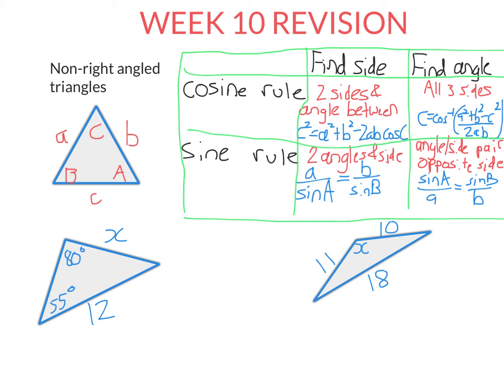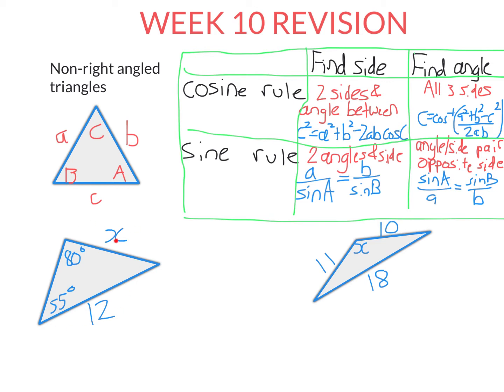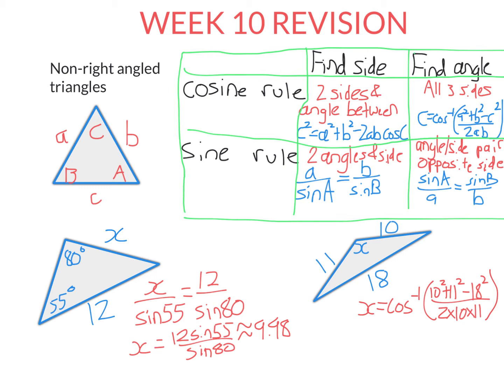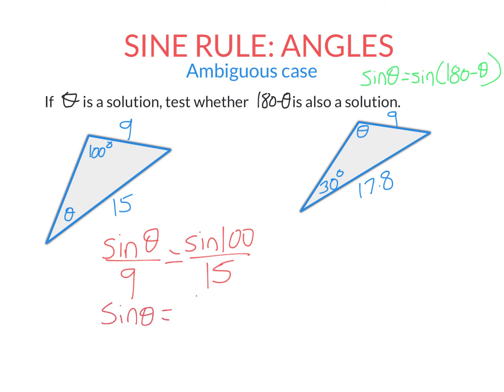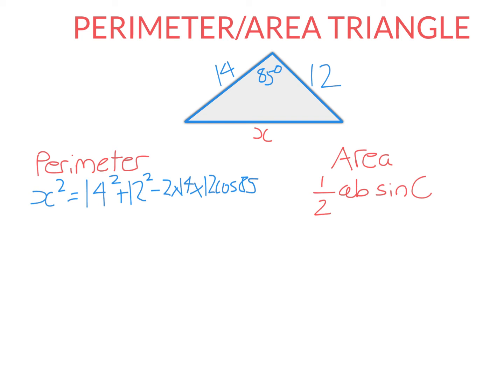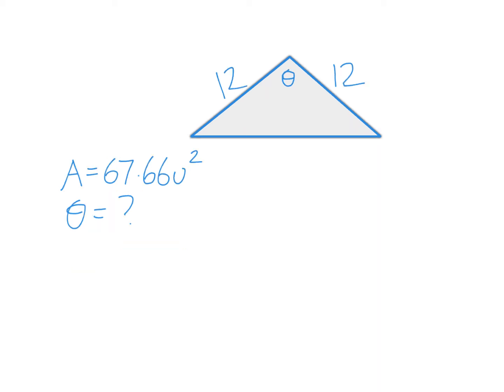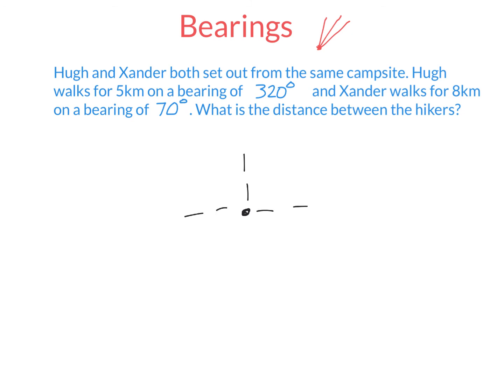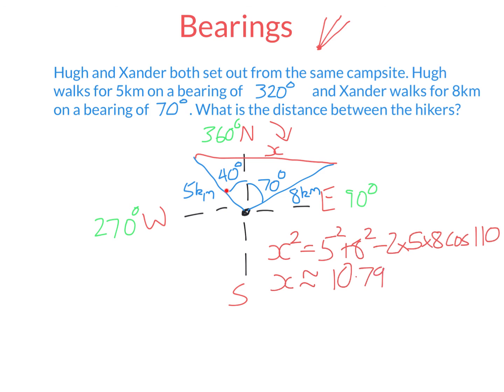Year 11 S1 Wk10 Revision.mp4